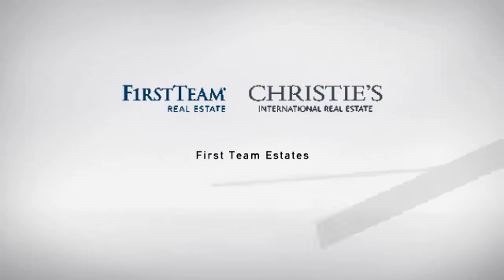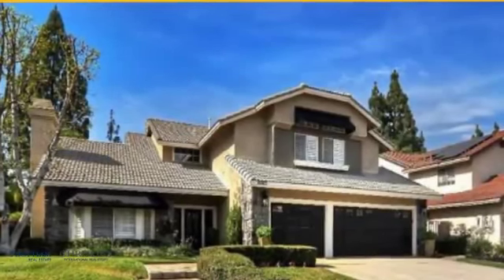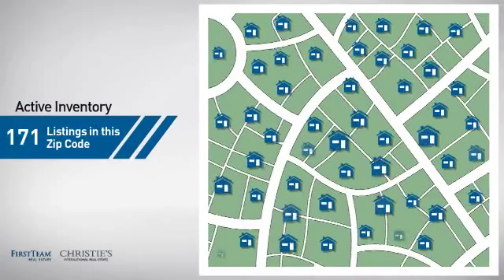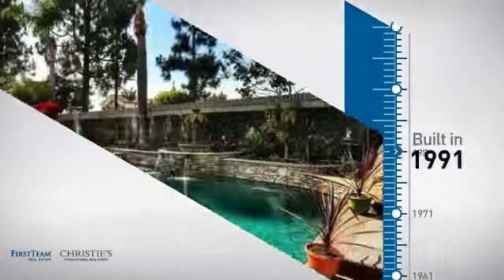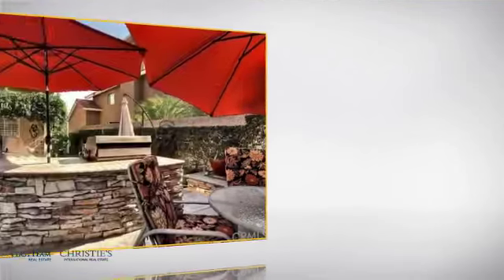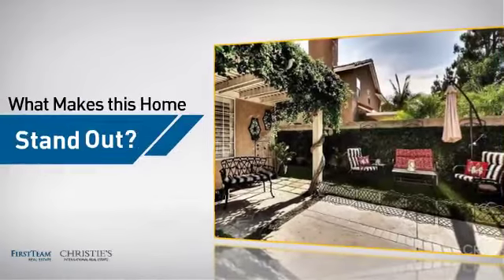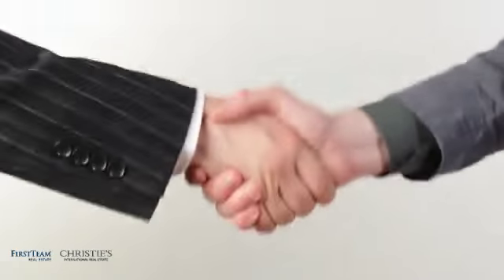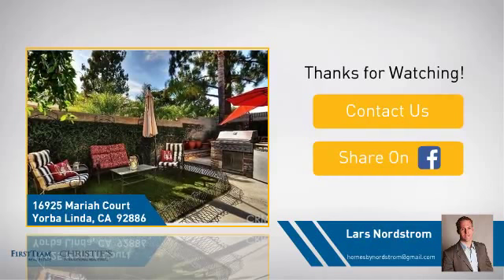16925 Mariah Court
Genuine elegance sums the description of this exceptional home. The desirable cul-de-sac location where this home is found has top schools, trails, shopping, and dining nearby. Ease of access helps with those who commute. This impressive residence features vaulted ceilings, stone and upgraded carpet flooring, crown molding, and granite counters with stone backsplash and undermount lighting in the remodeled custom kitchen. The huge walk in pantry is a chef's dream! The formal living room has beautiful vaulted ceilings, a fireplace, and steps up to a luxurious formal dining room. The open floor plan has had one bedroom removed to accommodate a generous family room with custom stone fireplace for parties, hangouts, and plenty of entertaining. The entertaining continues in the backyard with the spacious pool, complete with fountains, spa, and waterslide. The barbecue area offers the option of good eats, especially when both barbecues are utilized. There are ceiling fans throughout, a whole house fan, and all bedrooms are large and updated. There are no neighbors directly behind the back yard for extra privacy. This is a must see home. Come see today!!